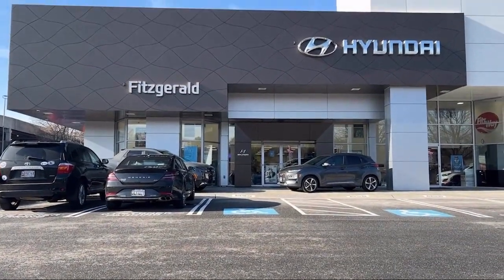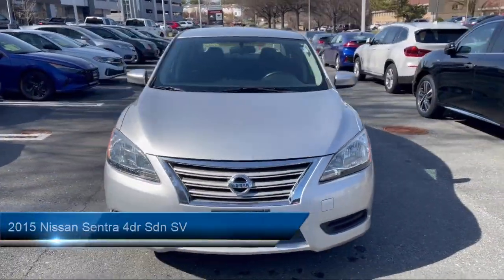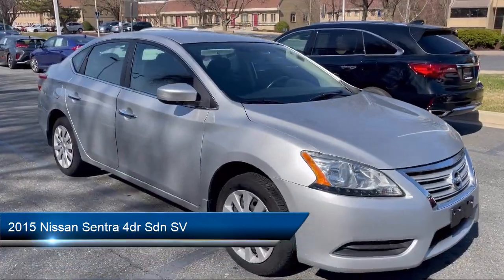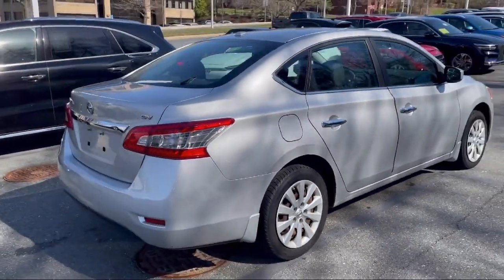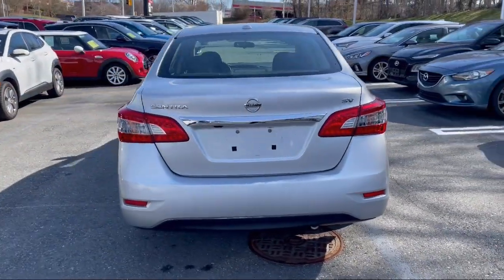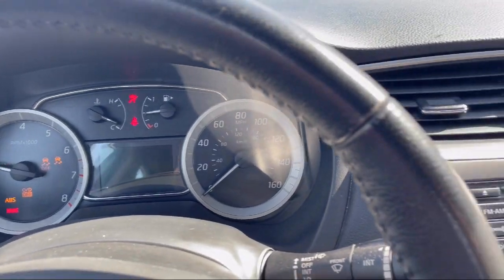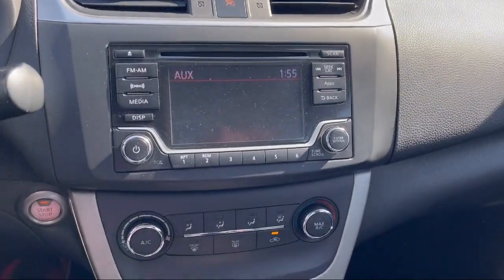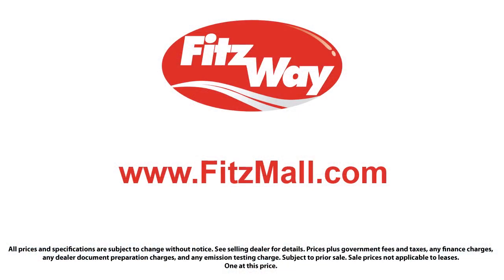2015 Nissan Sentra 4dr Sdn SV Gaithersburg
2015 Nissan Sentra 4dr Sdn SV - Stock Number: H712713B - VIN: 3N1AB7AP0FY364715.